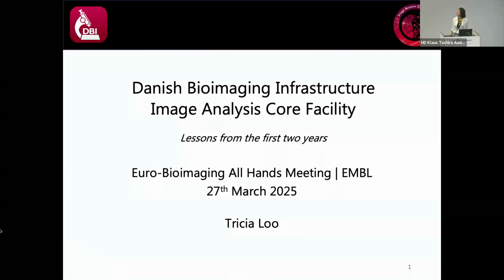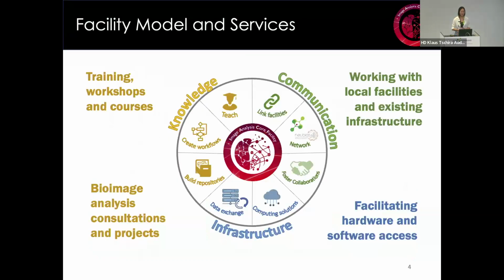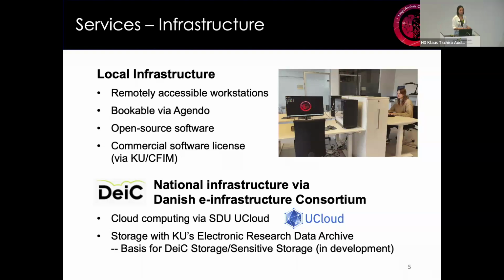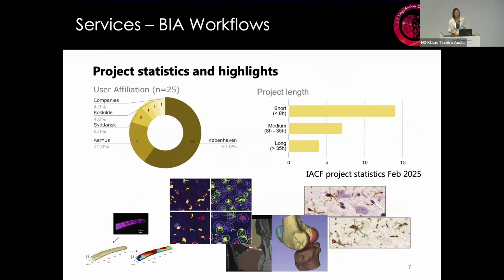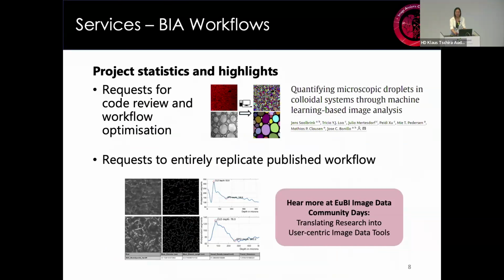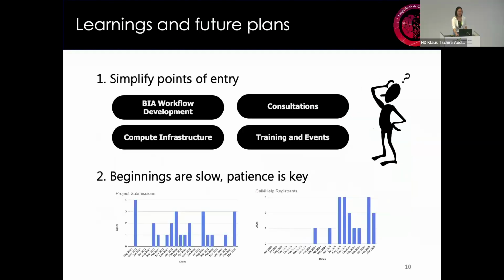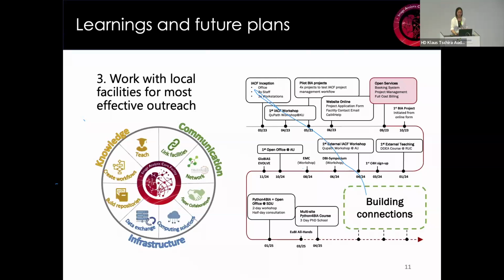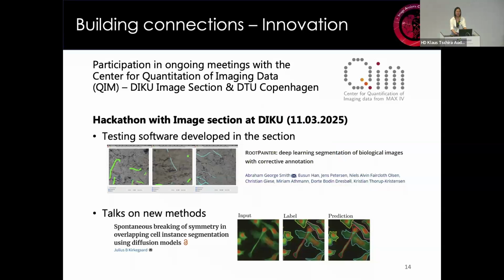Tricia Loo - Danish BioImaging Infrastructure Image Analysis Core Facility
Presentation at the Euro-BioImaging All Hands meeting 2025, by Tricia Loo, University of Copenhagen, Danish BioImaging Node